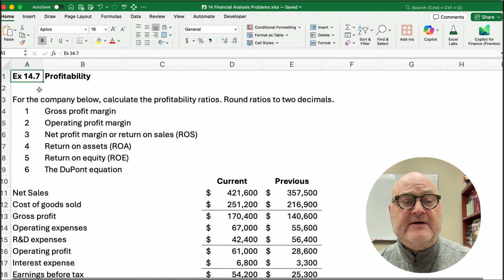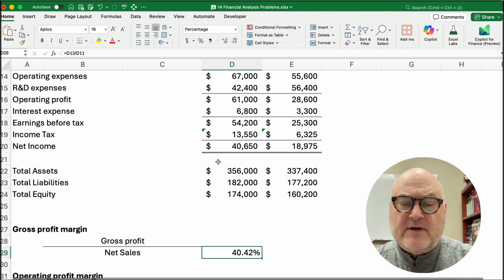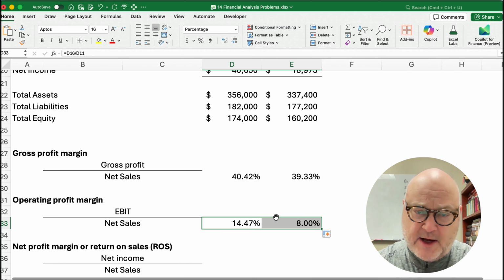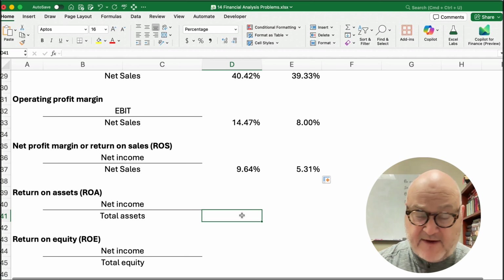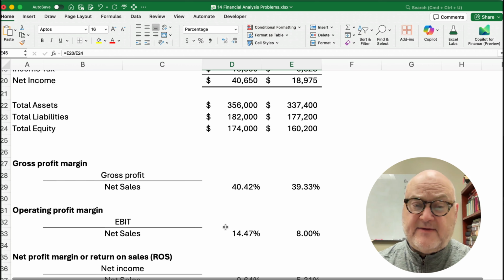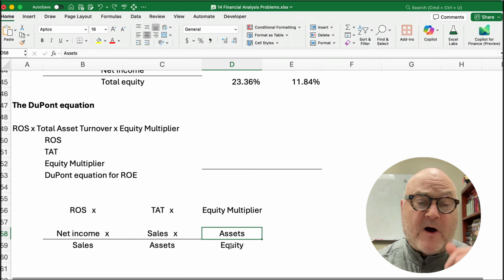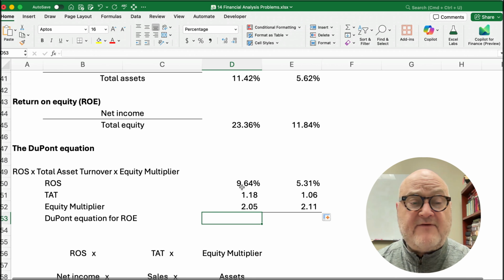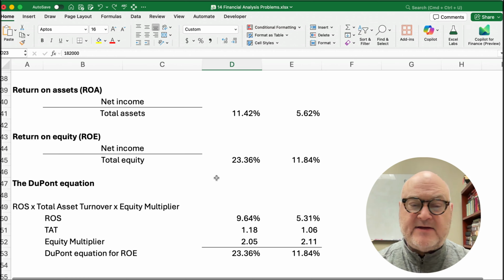Profitability Ratios: ROE vs ROA vs Net Profit Margin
💰 Want to learn how to invest for beginners? This video, part of our managerial accounting full course, focuses on financial statement analysis, specifically profitability ratio explained. We show the following profitability ratios

net profit margin or return on sales (ROS)
DuPont equation

This guide will help you with your profitability analysis knowledge, including the dupont analysis.

SEE ALSO

ACCOUNTING BASICS

EXCEL BASICS

FINANCE BASICS

INTERMEDIATE ACCOUNTING

MY GEAR

01/14/2026